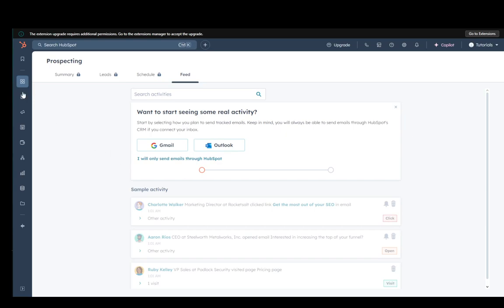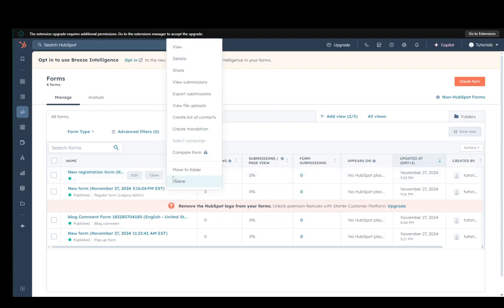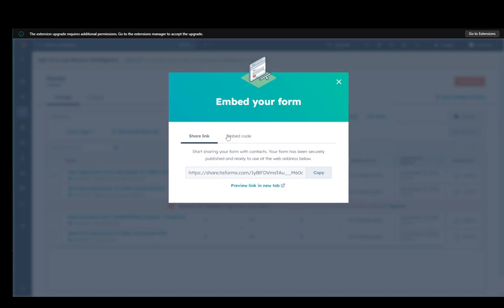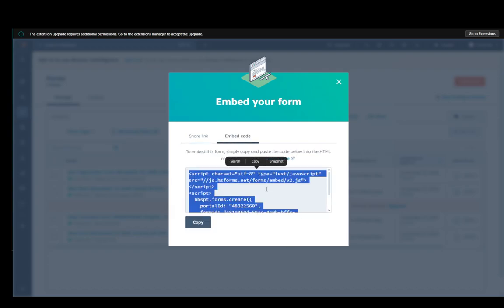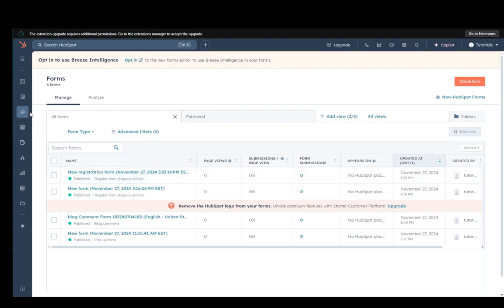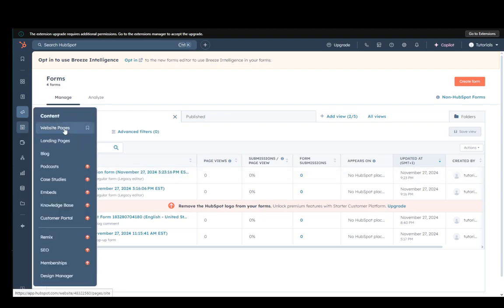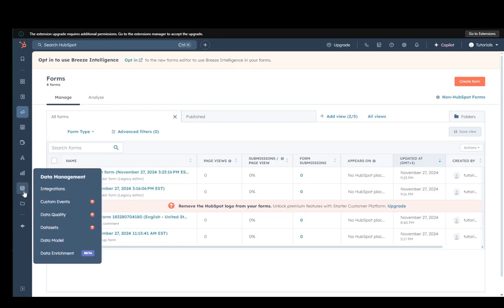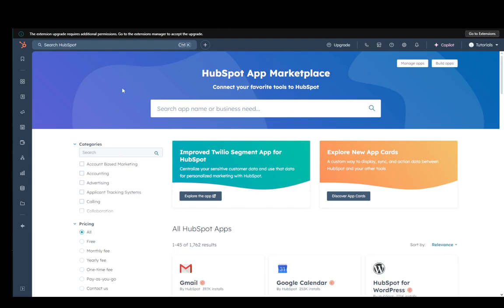How To Integrate HubSpot With Website Tutorial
Today we talk about integrate hubspot with website,hubspot,hubspot tutorial,hubspot crm tutorial for beginners